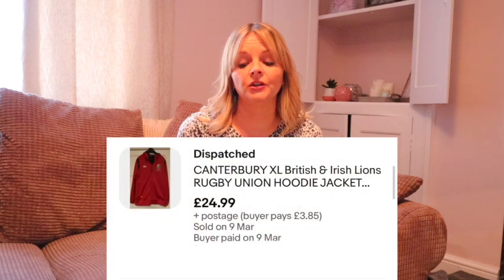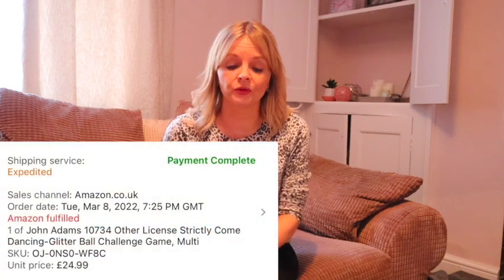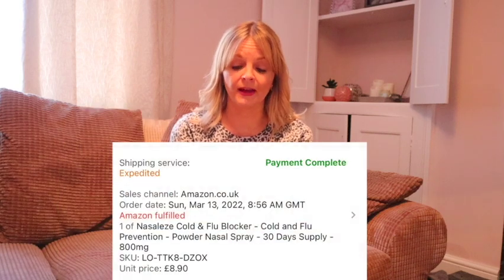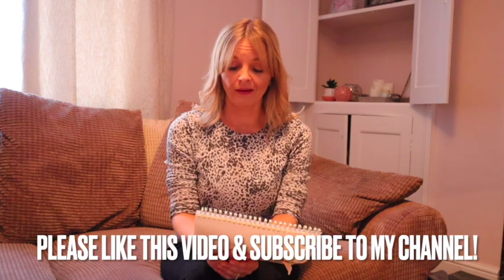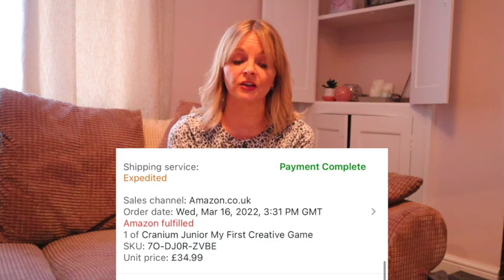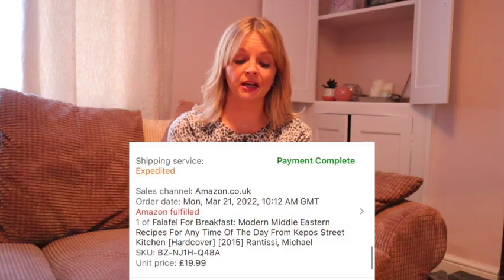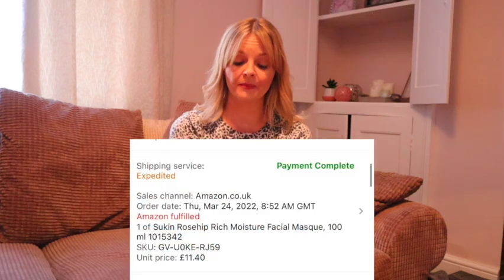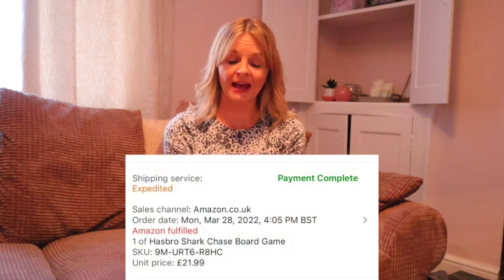What Sold In March? Charity Shop Hauls + Retail & Online Arbitrage. UK Ebay & Amazon Reseller.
I'm Maggie the Little Reseller!  I find things to resell on Amazon FBA and ebay for profit from charity shops,  from online and from other retail shops.  Watch my videos to see my some of the best things to resell from retail and online arbitrage hauls, find out what to buy and what not to buy, how to know what to buy and how to sell them.

For sourcing products I use the amazon seller app first then if the prices look ok I then use BuyBotPro - this tells me if I am allowed to sell the product and basically if I should buy it or not.

The repricer I use is Profit Protector Pro.  You set a minimum amount and a maximum amount that you'd be willing to sell the item for and also decide on how aggressive you want your strategy to be and then Profit Protector Pro manages the rest for you

There are so many different costs involved when selling on Amazon and Sellerboard breaks it down simply for me, it also let's me know if items have been lost or damaged at Amazon that I can claim for.

Tape gun
This is not a set stickers
Weighing scales
Large Poly Bags
Mixed Set of poly bags
Circular product stickers
Goo Gone for removing pesky charity shop price labels
Labels for covering barcodes